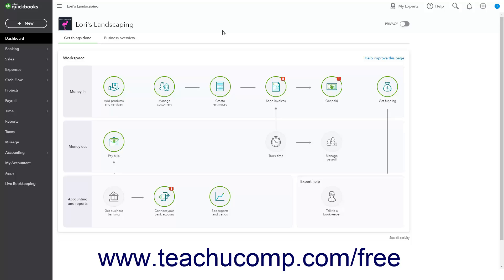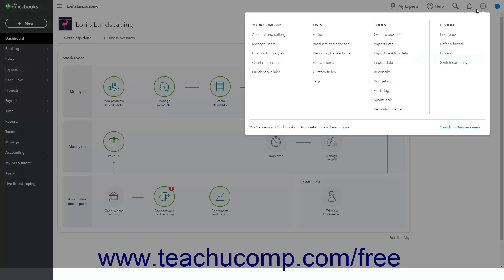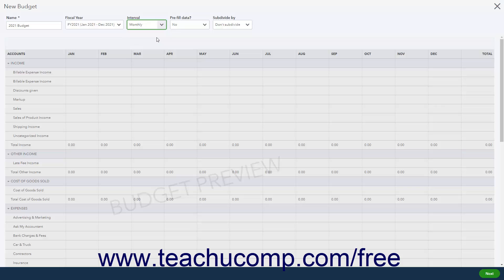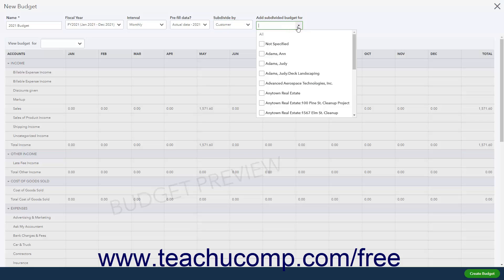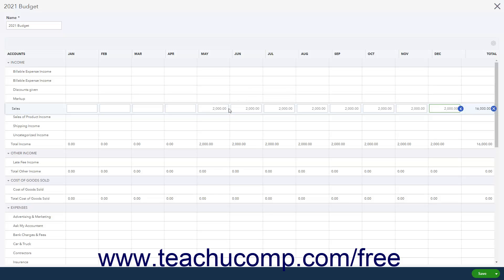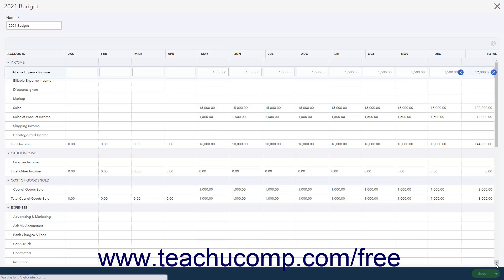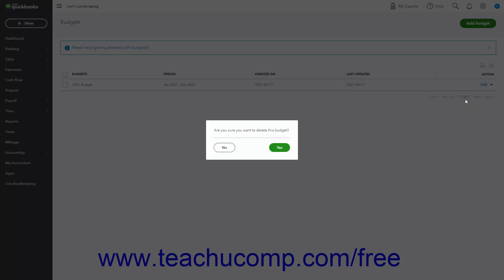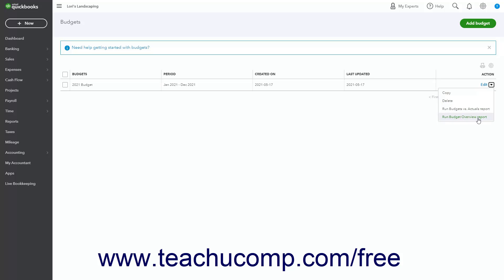Learn How to Set Up Budgets in QuickBooks Online: A Training Tutorial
Learn about Setting Up Budgets in Intuit QuickBooks Online with the complete ad-free training course